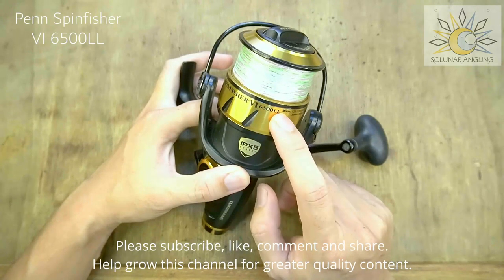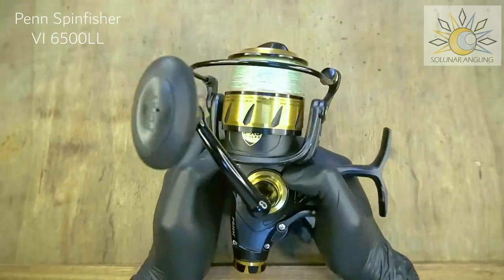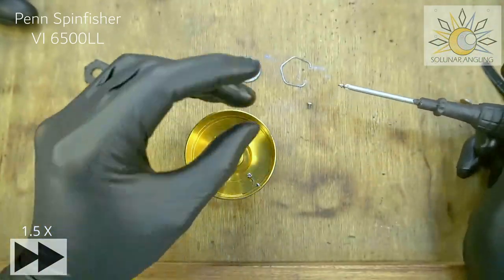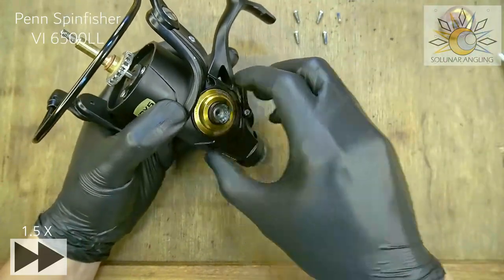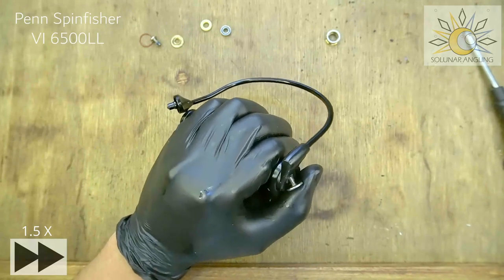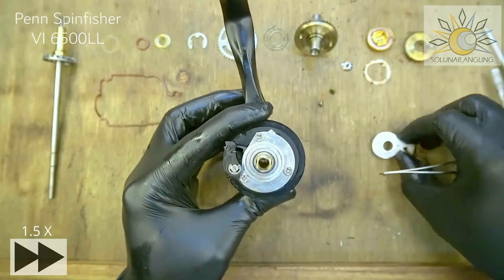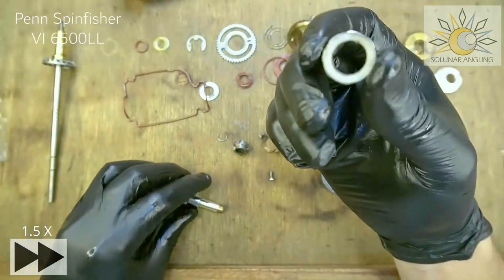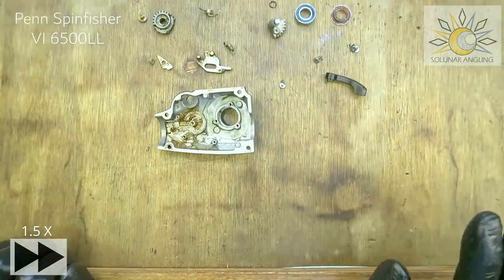Penn Spinfisher VI 6500 Live Liner - Part 1/2 Dismantling - Reel service and maintenance -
2018 Penn Spinfisher VI 6500 Live Liner - Reel service and maintenance - Dismantling-

Hi welcome to Solunar Angling Confidante reel service and maintenance.
This is not a professional reel servicing, maintenance and repair guide. This is meant for anglers looking for tutorials on self-maintaining angling gears.

Be sure to check out other videos in this channel.

00:00:00 Impression & Reel schematic diagram
00:16:25 Primary dismantling
00:18:31 Spool, Drag knob and Handle
00:29:06 Body 1
00:39:31 Rotor
00:47:21 Body 2